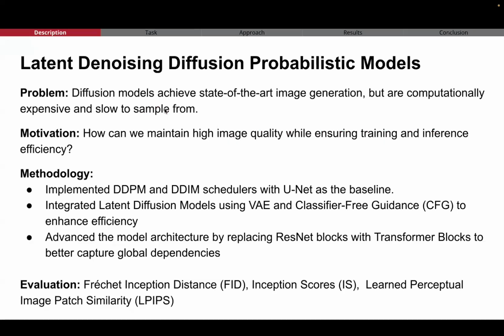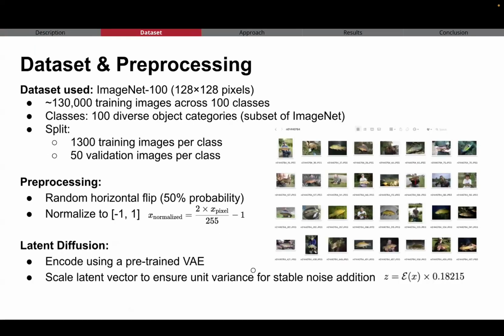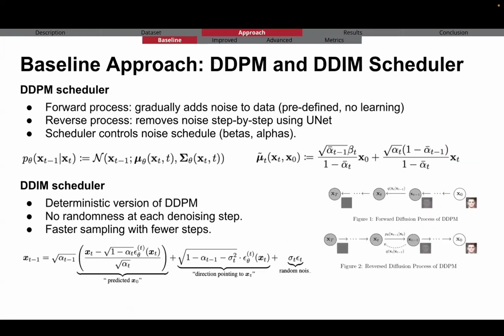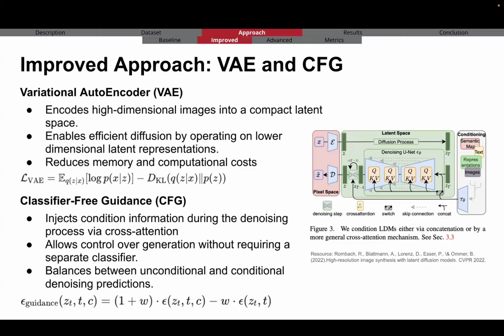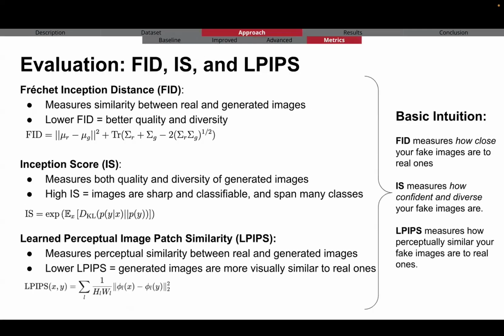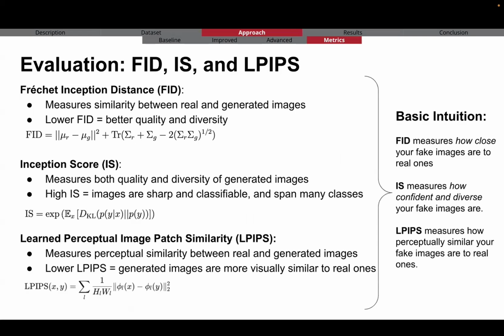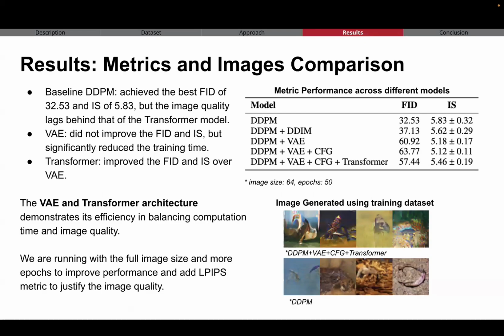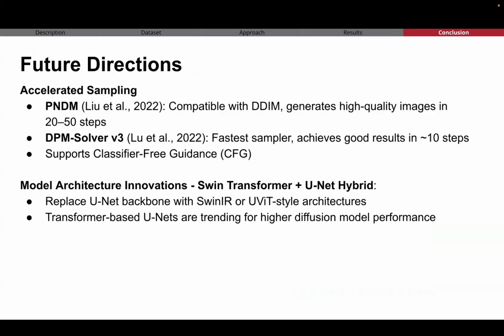11-685 Spring 25 HW5 Team 1 - Latent Denoising Diffusion Probabilistic Models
We address the inefficiency of Denoising Diffusion Probabilistic Models (DDPM) by improving both training and inference performance without sacrificing image quality. Our baseline implements DDPM and DDIM schedulers with a UNet architecture trained to predict noise. To enhance efficiency, we incorporate a Variational Autoencoder (VAE) for latent space diffusion and apply Classifier-Free Guidance (CFG) for controllable generation. Further, we replace the ResNet bottleneck with Transformer blocks to better capture global dependencies. Results on the ImageNet-100 dataset show that the VAE and Transformer architecture significantly improves the balance between computational cost and image generation quality.